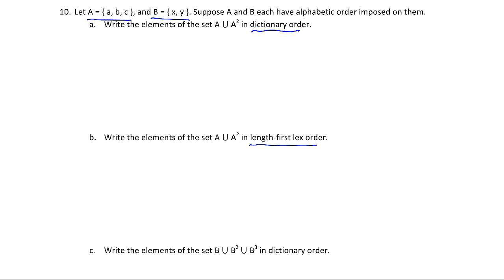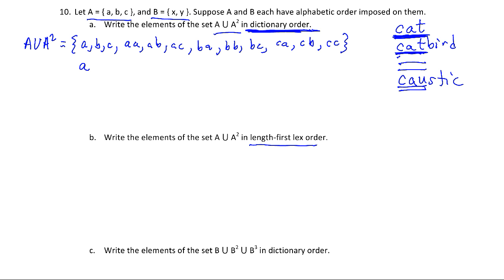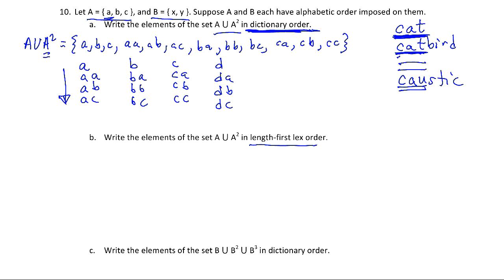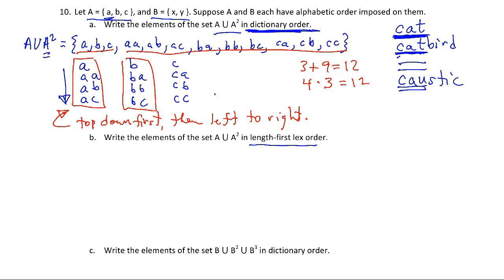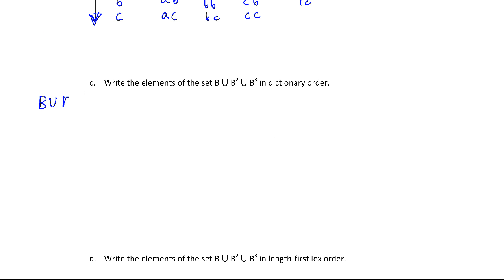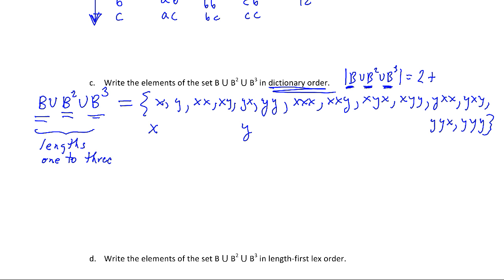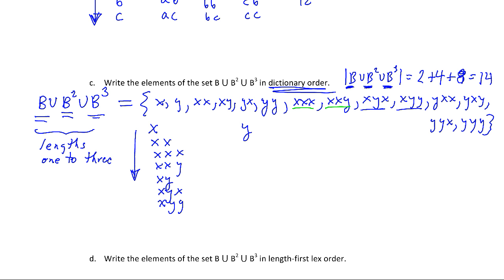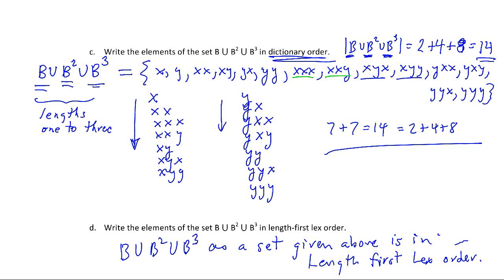Set Theory Ex10